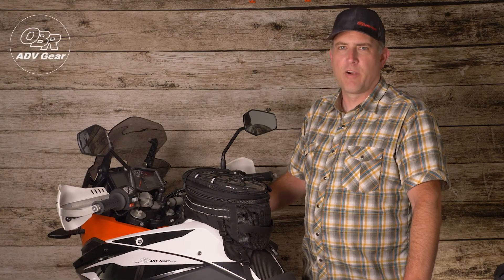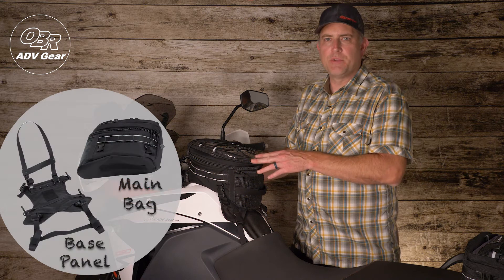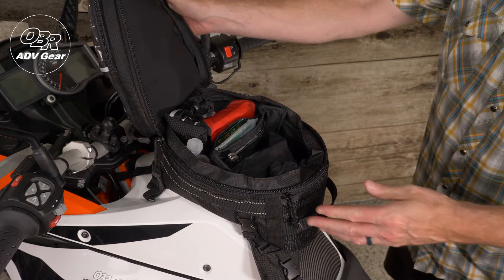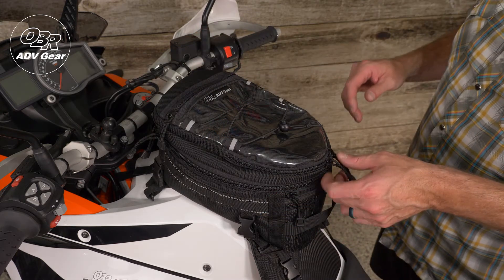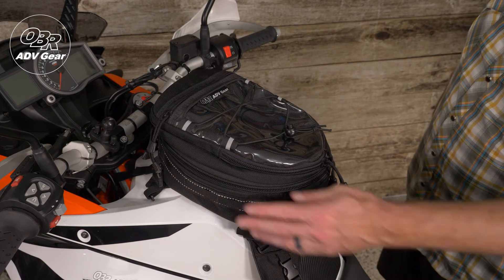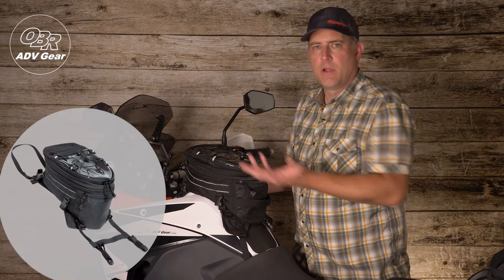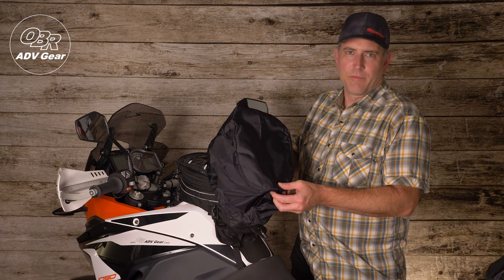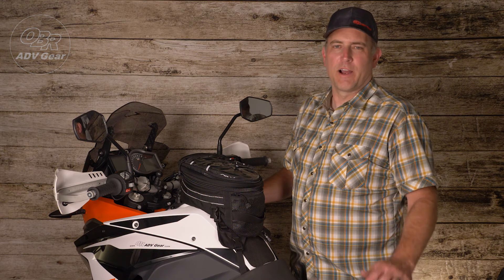OBR Big Sky Tank Bag Product Highlight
The OBR Big Sky Tank Bag is a great multi pocket ADV sized bag that is full of features to keep your gear secure and easily accessible.

Join Mike as he walks through the features of the Big Sky!

All OBR ADV Gear products are designed and proudly made in the USA!

Learn more about this and other great OBR ADV Gear products at our web

We are excited to be part of the growing Adventure/Enduro Touring and UTV markets and we hope that OBR ADV Gear will be your choice of soft luggage for your next adventure.